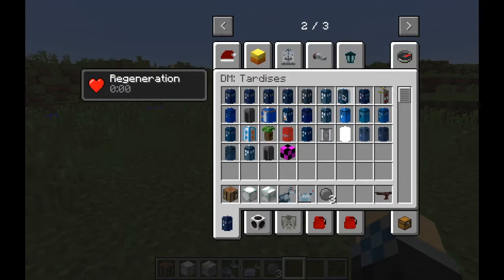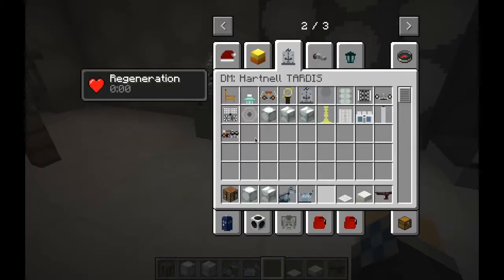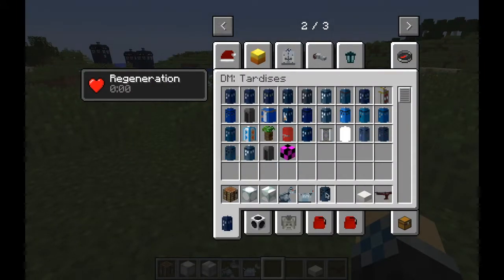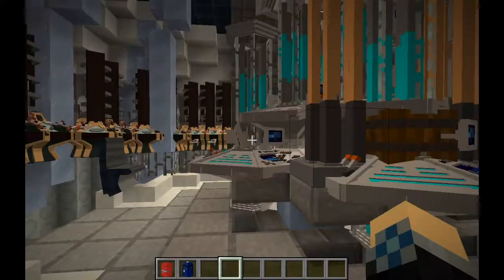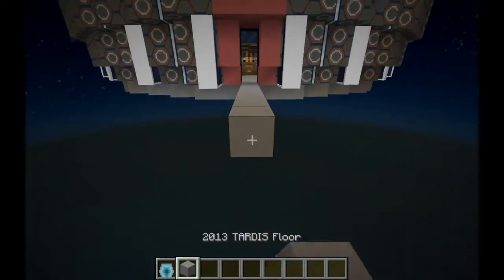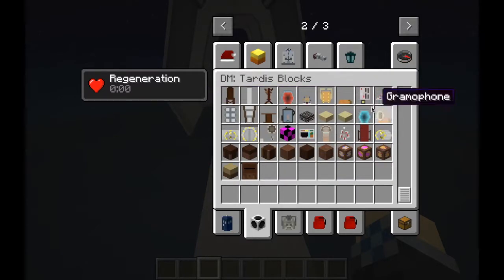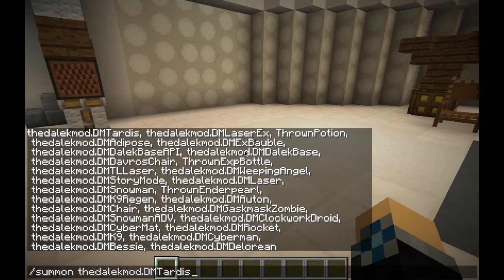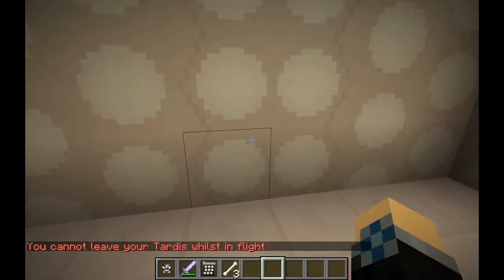TARDIS Blocks, Exteriors, and Didgerimoomen? - Update 46-TB1 Spontaneous Review Part 2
Continuing from part 1, here we look at the new TARDIS blocks and models that are planned for Update 46, and maybe even a new interior after extensive searching. We also look at a new mob or two and maybe even an easter egg…

Note: This is a test build, released only to beta testers of the Dalek Mod. Beta access can be purchased from the SWD Some of the features therefore may be bugged, incomplete, and may change by the time Update 46 officially releases. This is merely a preview of the next update.

Any thoughts on the new update? Anything you'd like to see added?